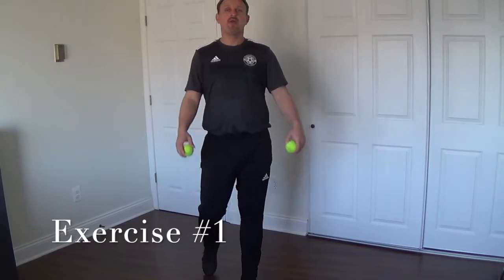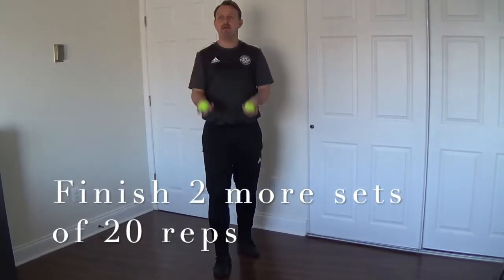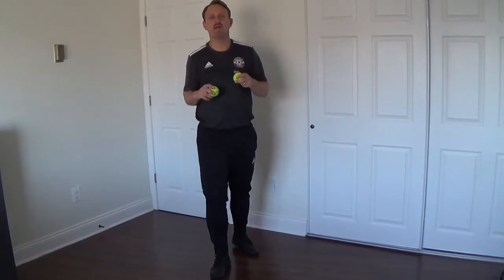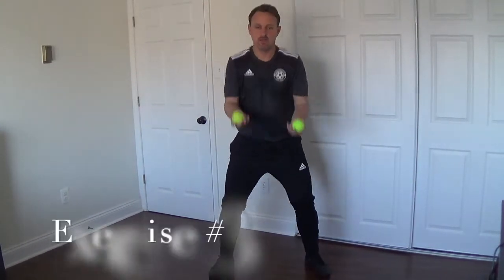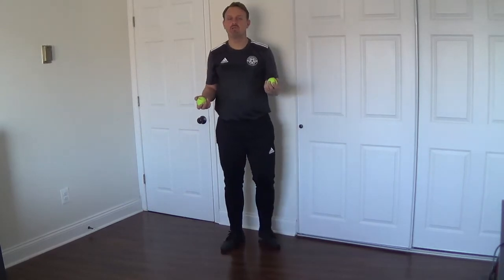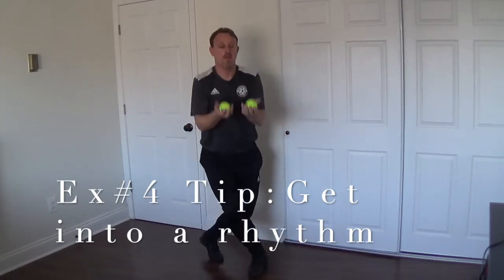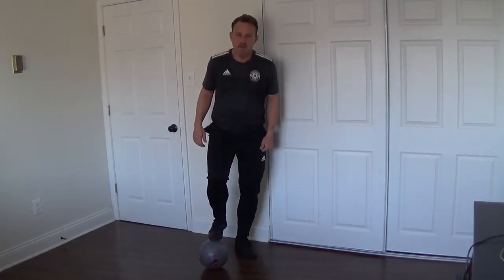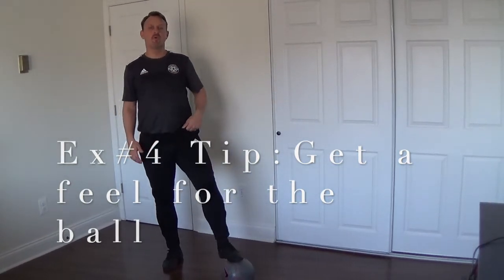Wednesday Challenge With Coach Jack: Brain skillz and foot touches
Coach Jack Works on some Brain skills, hand eye coordination and foot touches...important for both field players and goalkeepers!